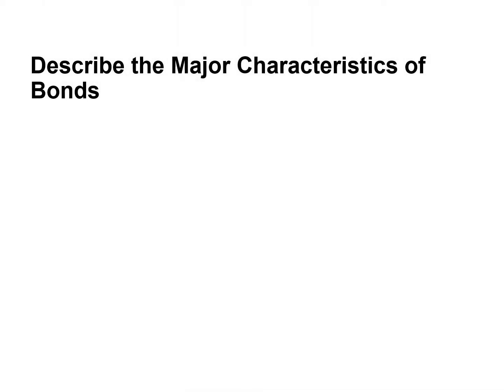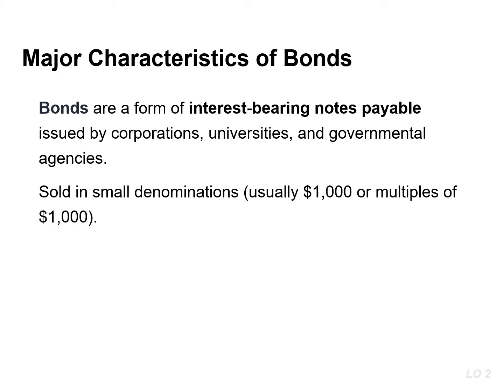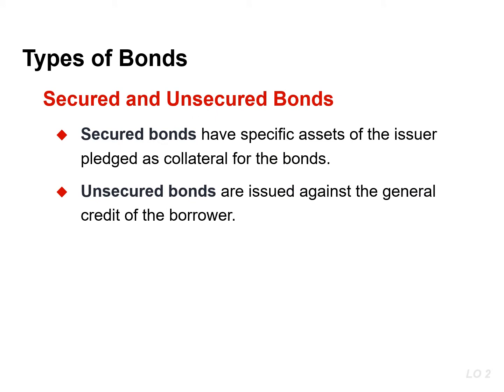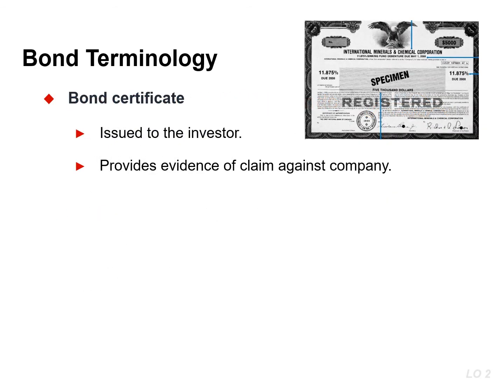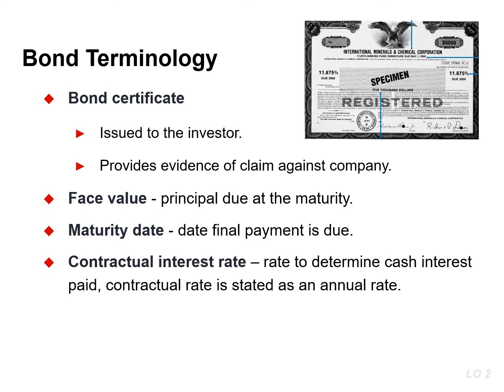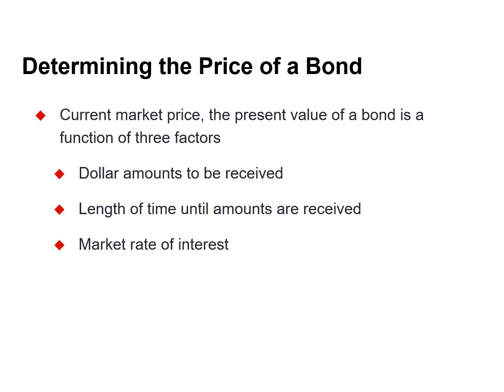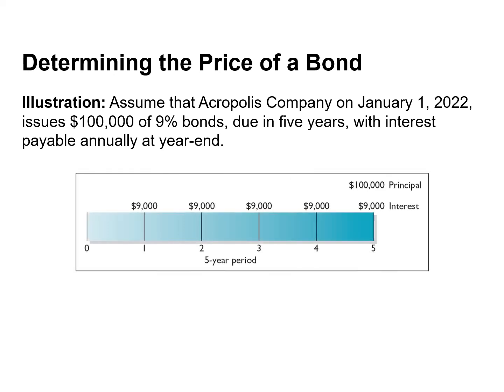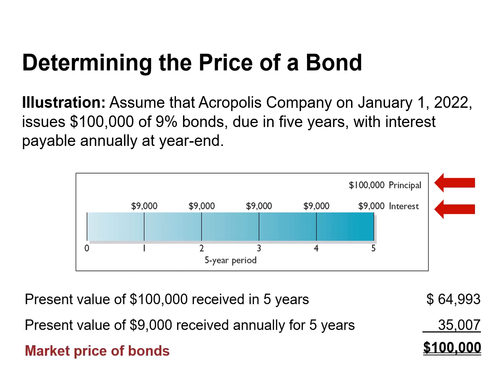Bond Characteristics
Bonds are a form of interest-bearing notes payable issued by corporations, universities, and governmental agencies.  Bonds, like common stock, are sold in small denominations (usually $1,000 or multiples of $1,000).  Investors will buy these bonds, effectively making a loan to the issuing company.
Secured bonds have specific assets of the issuer pledged as collateral for the bonds.  Unsecured bond are issued against the general credit of the borrower.  Convertible bonds can be converted into common stock at the bondholders' option.  Callable bonds are subject to retirement at a stated dollar amount prior to maturity at the option of the issuer.